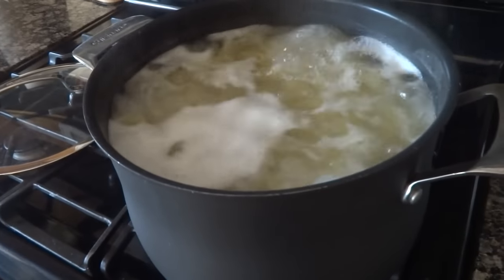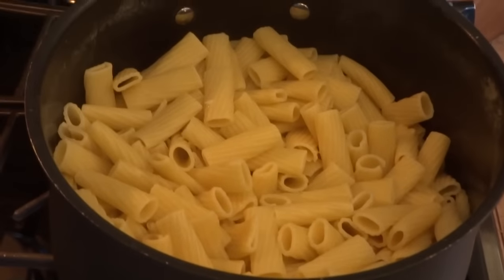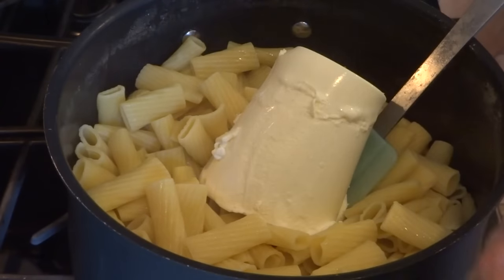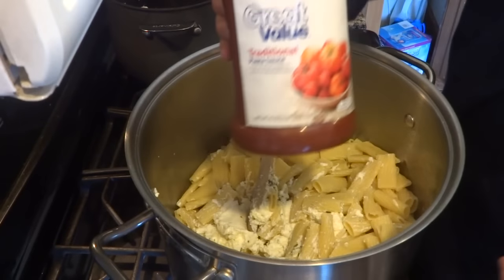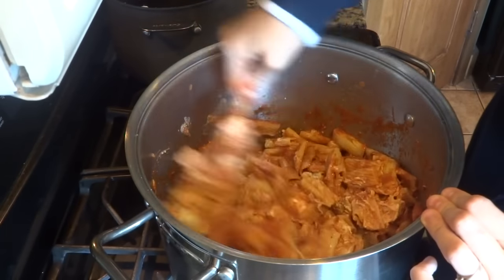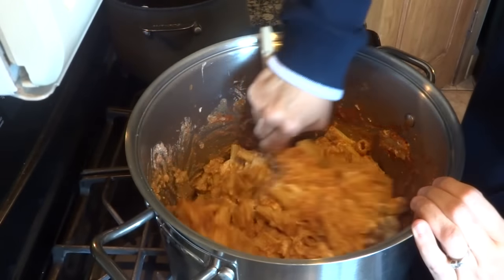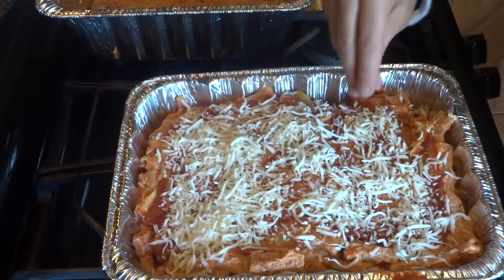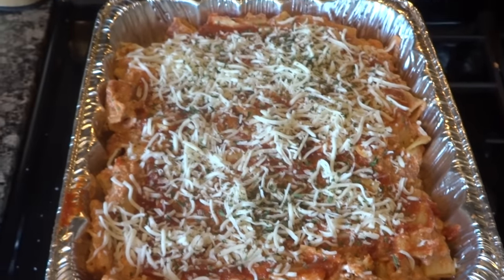Lazy Man Lasagna-Easiest Lasagna EVER!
Lazy man Lasagna Is the easiest lasagna to put together.  It feeds a crowd.

🍽️Snag The Recipe:
1 lb. rigatoni
16 oz ricotta cheese
2 cups shredded mozzarella cheese
parsley
jar of sauce
350-degree oven for up to 30 minutes. Last 5 minutes, remove the cover and bake.